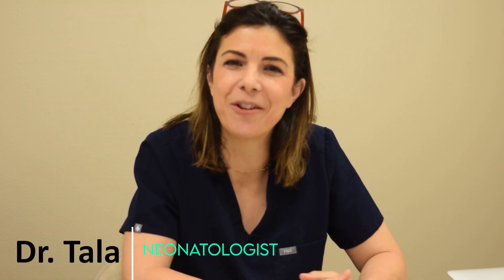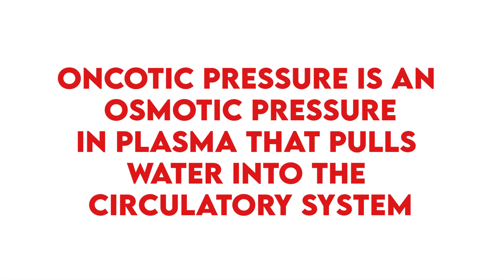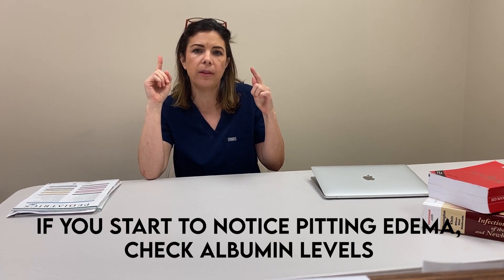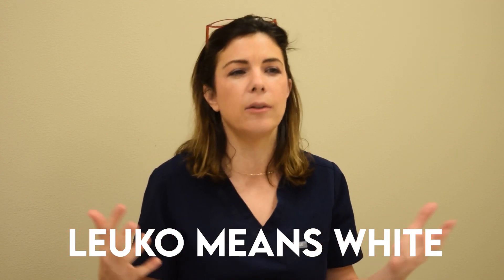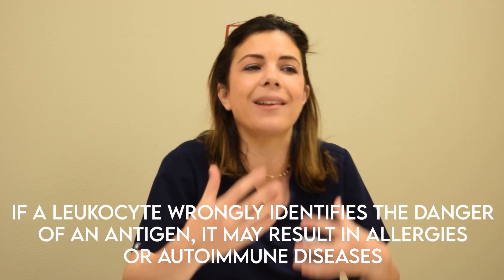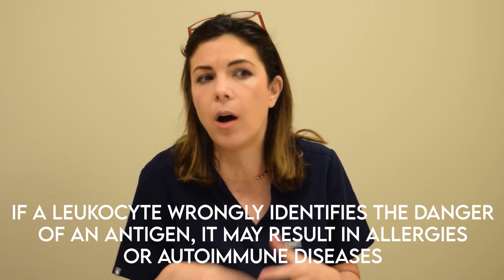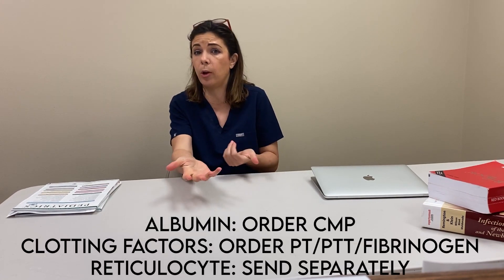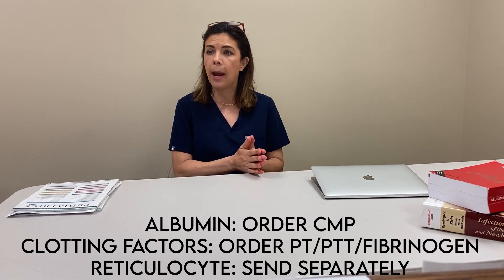Doctor reviews: NEONATAL CBCs// why are they abnormal???!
Thank you for joining us for another riveting episode taking complicated NICU terms, processes,  and procedures where Dr. Tala makes them easy!  In this video, Dr. Tala breaks down the seemingly complicated complete blood cell count (aka CBC), and makes it easy as 1-2-3! (Don't tell Dr. Tala we told you that. She would never let us live it down!) This video is number 1 of a series of videos about CBC to come.